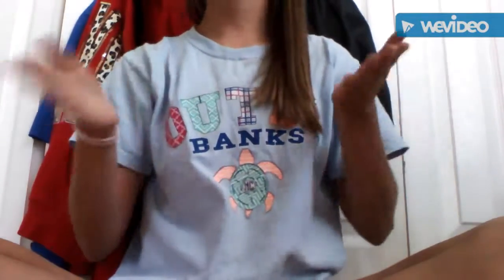Pip-pip escaped?!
Hey guys! Today is a story time on how Pip-Pip escaped! I hope ya'll enjoyed the video!
-Mary